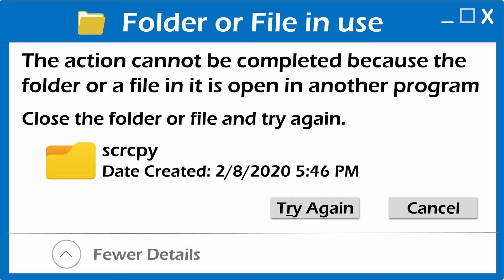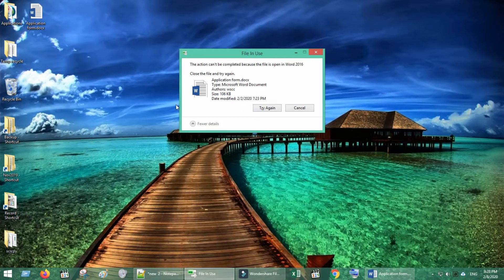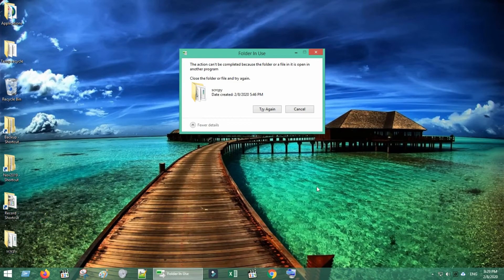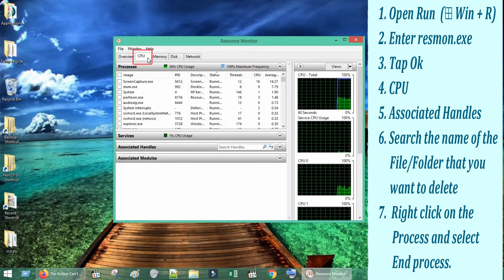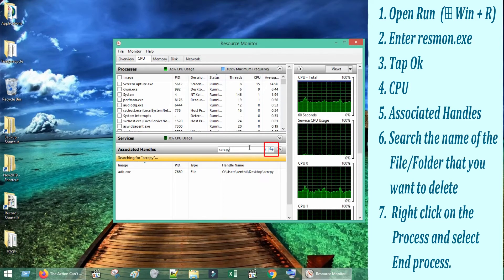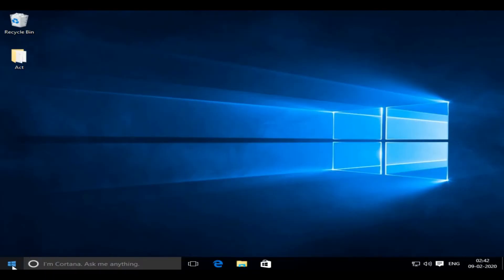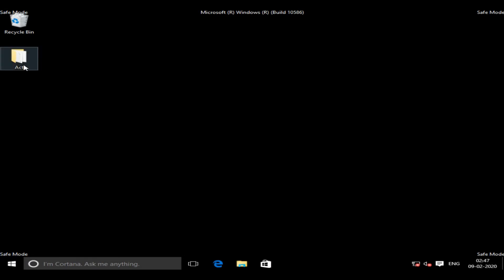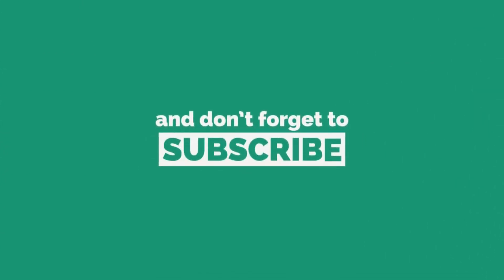File in use / Folder in use - The action can't be completed because - Fixed (NO need to install any)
Fix for:
The action can't be completed because the file is open in
The action can't be completed because the folder or a file in it is open in another program
File in use
Folder in use
no third-party software required
without third-party software
Close the file and try again
Close the folder or file and try again
Try Again cancel
Cannot delete file
Cannot delete folder: It is being used by another person or program
Cannot rename file
Cannot rename folder
Cannot move file
Cannot move folder
The action cannot be completed because the folder or a file in it is open in another program
the action can't be completed because the file is open in windows explorer
How do you fix the action Cannot be completed because the file is open in system?
How do I fix file in use error?
Can't delete a file because it is open in another program?
How do I delete a file that is in use?
How to Fix the Error "The Action Can't Be Completed Because
The action cannot be completed because the file is open in
In Windows 7 getting error "the action can't be completed
the action can't be completed because the folder or a file ...
Windows 10 "the action can't be completed because the ...
the action can't be completed because the folder or a file in ...
the action cannot be completed because the file is open windows 10
the action cannot be completed because the file is open in another program windows 7
the action cannot be completed because the file is open in another program windows 10
this action can't be completed because the file is open in system
the action can't be completed because the file is open in another program windows 10
the action can't be completed because the file is open in dhcp client
the action cannot be completed because the file is open in microsoft word
Fix: Action Can't be Completed as File is Open in Another
The action cannot be completed because the file is open
The action can't be completed because the folder or a file in it
How to Fix folder in use the action can't be completed error
How to Fix 'Because the Folder or A File in It Is Open in
the action cannot be completed because the folder or a file in
How to Delete File/ Folder that Shows up Message 'The action